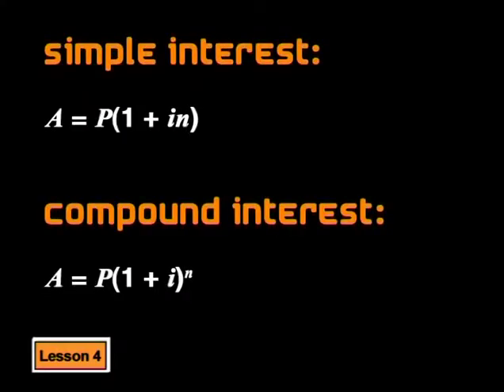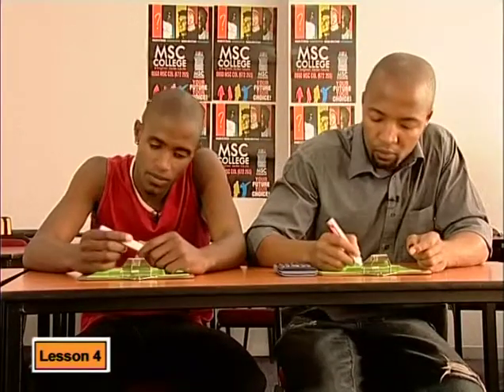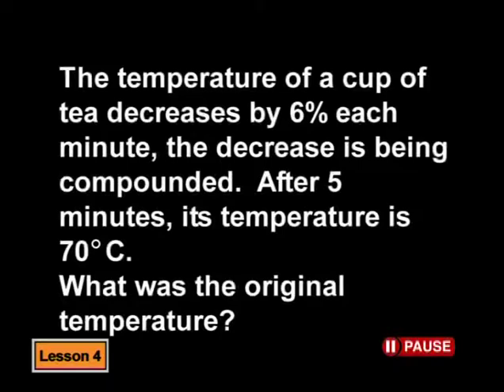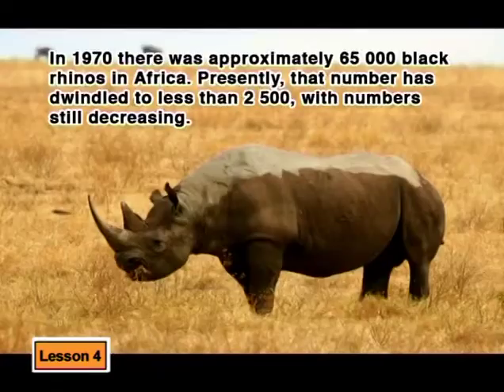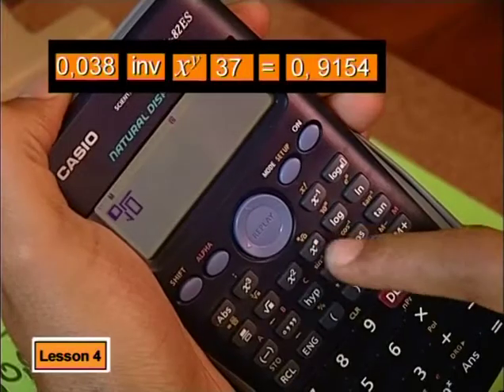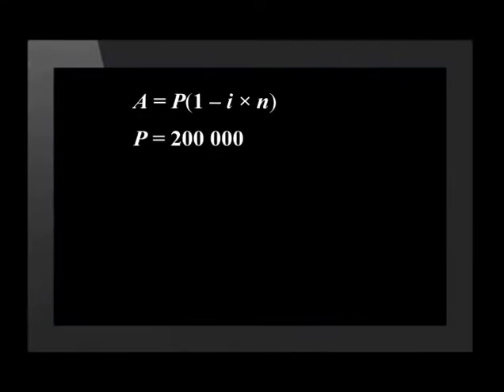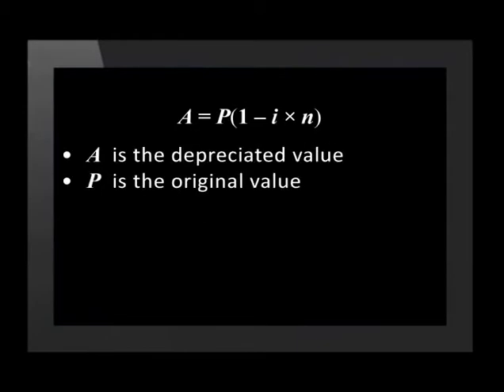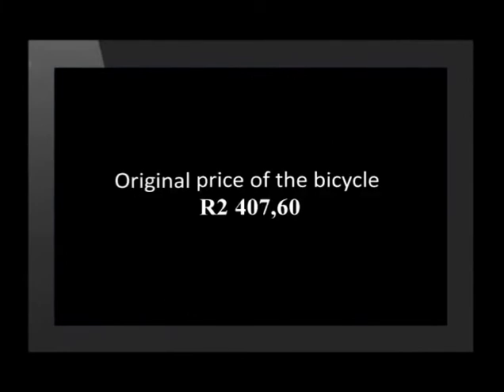Using the Decay Formulae